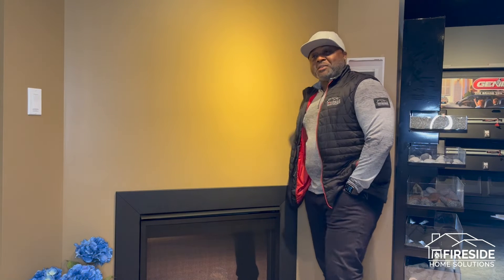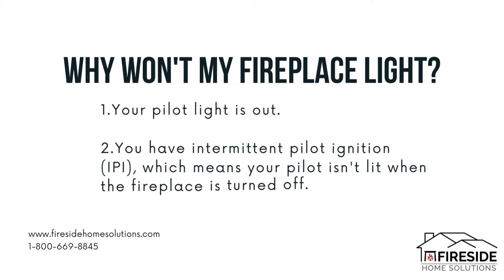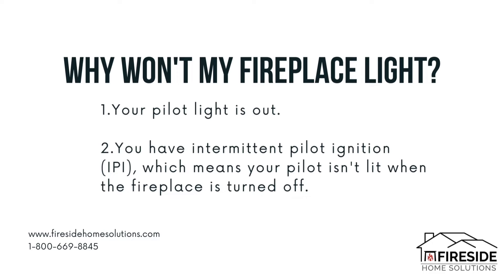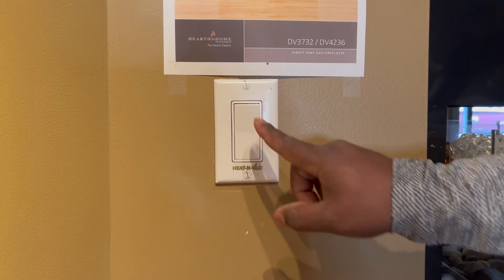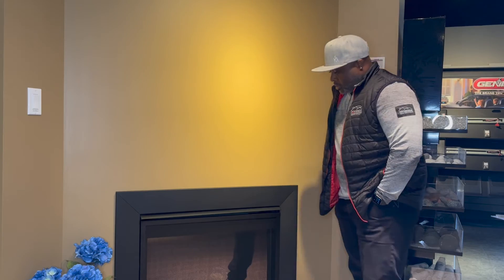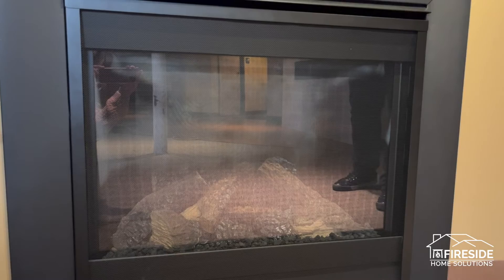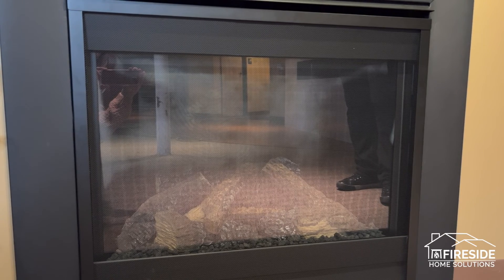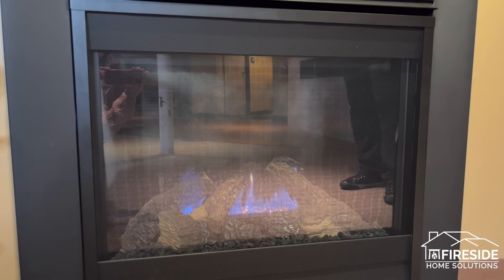FAQ: Why Won't My Fireplace Light?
A common question we get is "Why won't my fireplace light?"

If your fireplace won't light, it could be one of two things.
1. Your pilot light is out.
2. You have Intermittent Pilot Ignition (IPI), which means your pilot isn't lit when the fireplace is turned off.

If you have an IPI, simply turning on the light switch and waiting a few minutes should give the fireplace enough time to get pilot and burner ignition going and you'll be able to enjoy your fire!

If you have any questions, please visit one of our showrooms or our